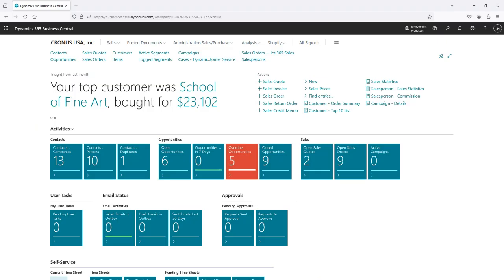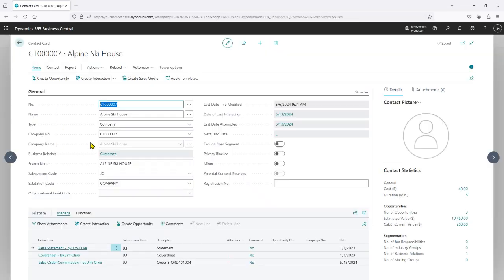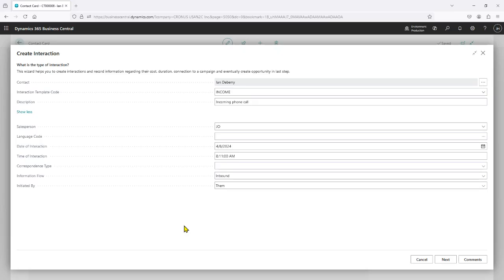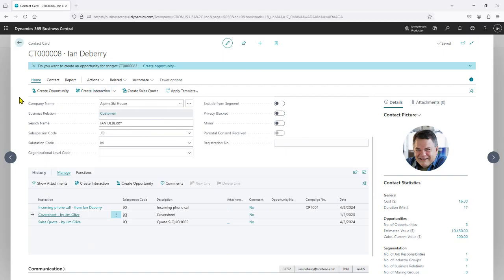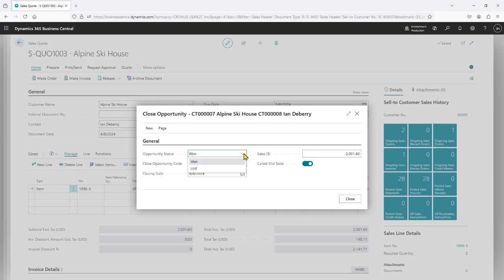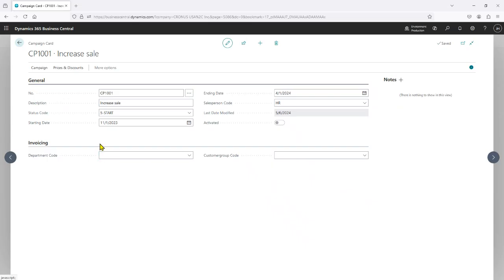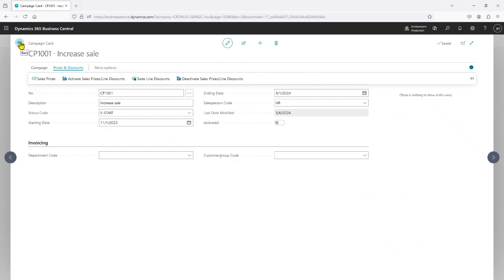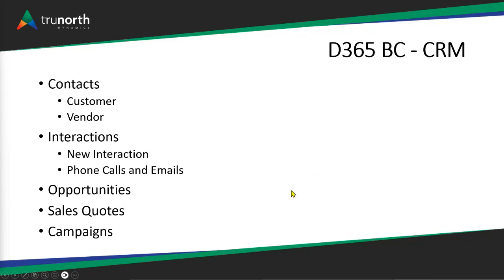Dynamics 365 Business Central Relationship Management